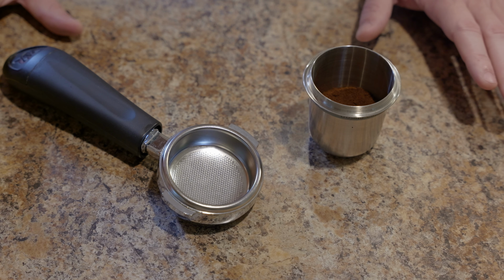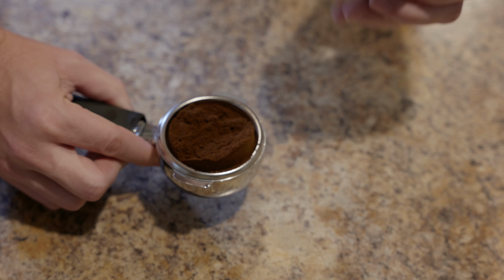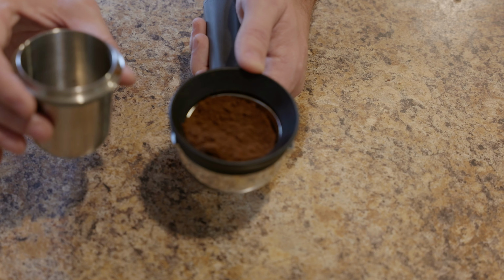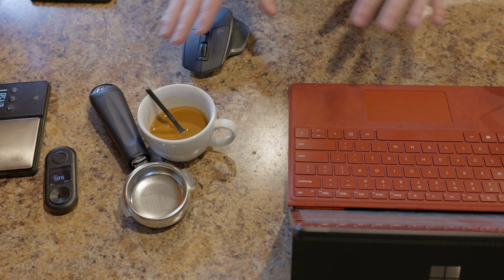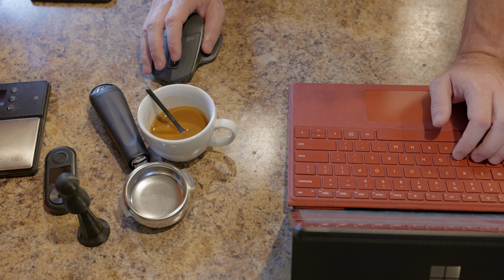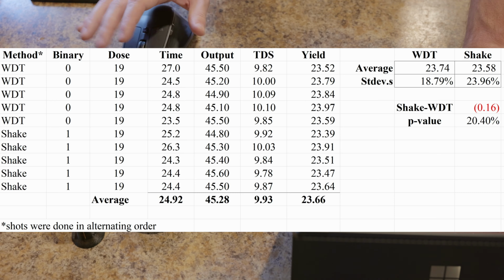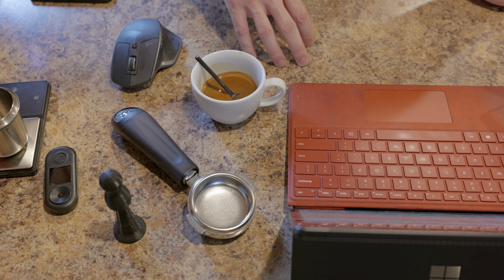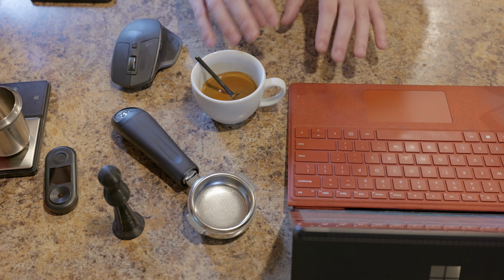So we're shaking our coffee now?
A quick test of shaking vs WDT on espresso extraction, inspired by Lance Hedrick's videos. I do not find any statistical difference in extraction between shaking or WDT for distribution. I do think it's easier to pull off consistently, however.

I'm using a homemade WDT tool, Ascaso Dream PID machine, Eureka Mignon Crono with espresso burrs, 19g dose with ~45g output, IMS basket, extraction measured with an R2 Extract.

=== Timestamps ===
00:00 Introduction
00:37 Some comments on technique
04:10 Test Parameters
05:40 WDT Results
06:12 Shake Results
06:30 Extraction Variability
06:58 Shot time
07:12 Statistical Test
08:20 Post-test Conclusions